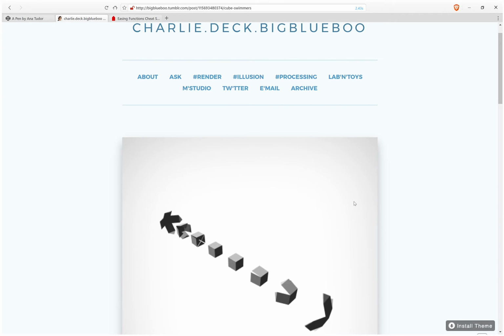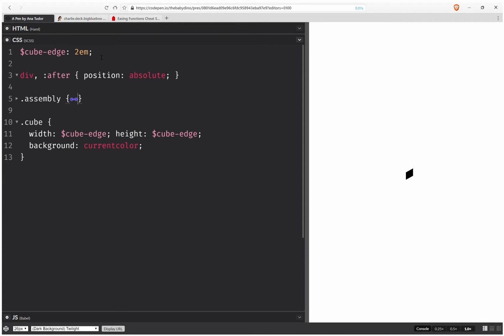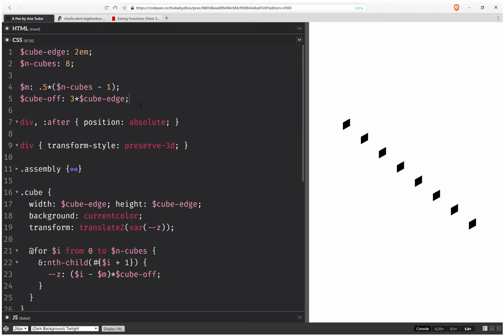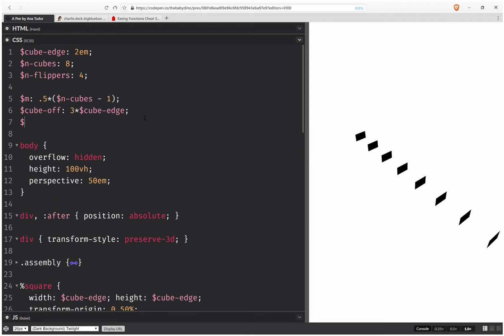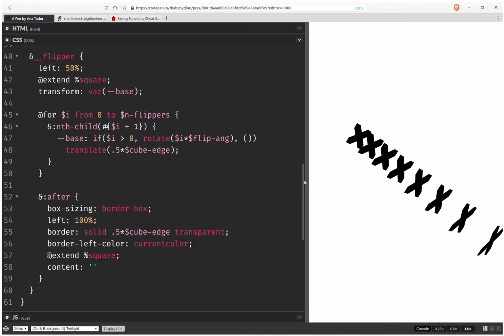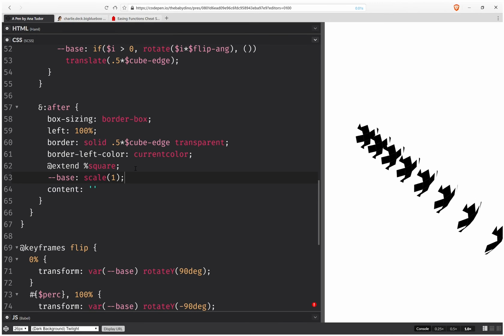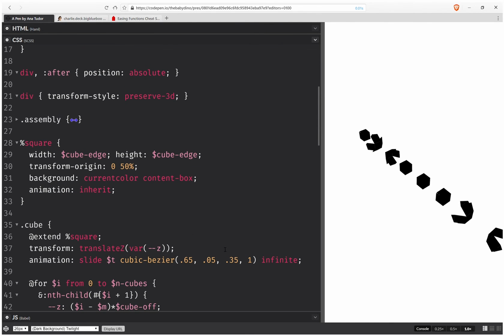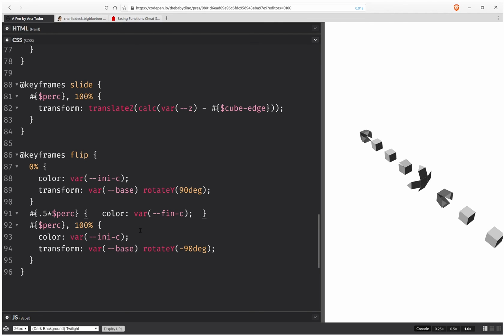Cube Swimmers - pure CSS 3D animation loop using CSS variables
It sometimes flickers as the animations can get out of sync.